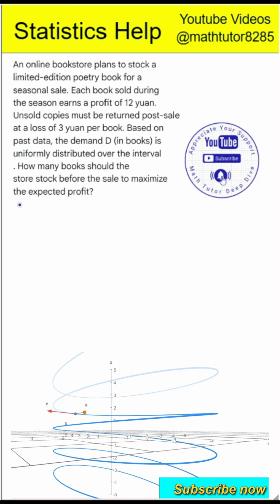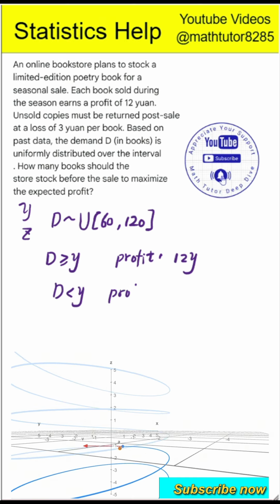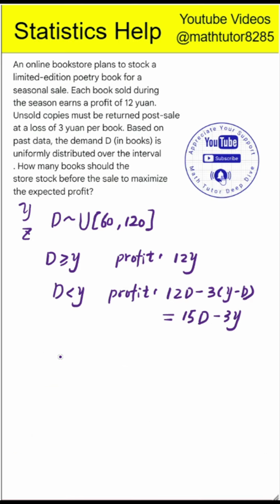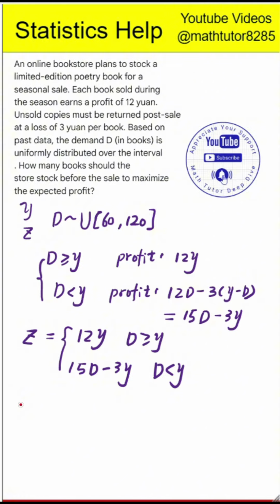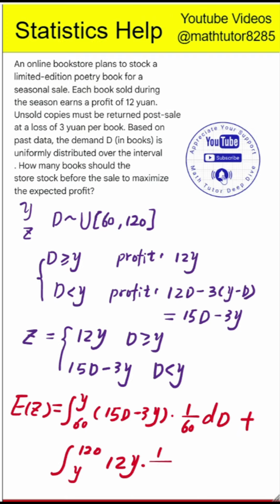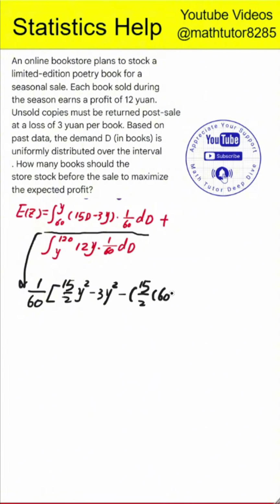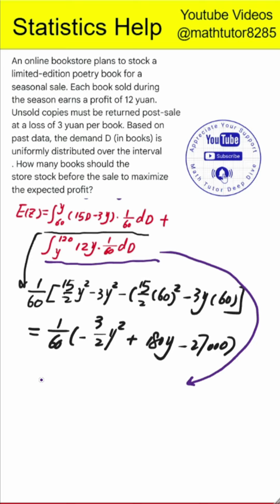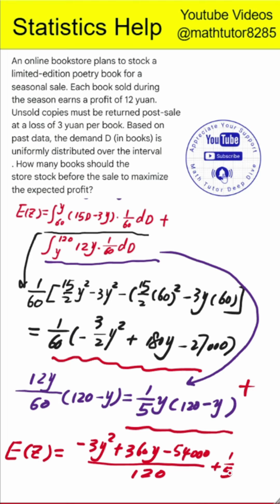[Statistics / Variable ] Optimizing Bookstore Profit with Variable Demand (Quiz-Exam level question)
[ University Statistics / AP exam / IB exam ] Optimizing Bookstore Profit with Variable Demand(Quiz-Exam level questions)

This Video (based on our math blog and class recordings) focuses on two distinct mathematical problems. The first briefly mentions evaluating a complex limit that results in an indeterminate form. The primary content, however, details a business optimization problem for an online bookstore aiming to maximize profit from a limited-edition book sale. This involves calculating expected profit based on variable demand, setting up a piecewise function, and using calculus (specifically, derivatives) to determine the optimal number of books to stock. The source emphasizes understanding the profit structure, expressing expected profit through integration, and maximizing that expression to find the best stocking quantity.

Limits

Derivatives

Integrals

Integration Techniques

Vectors

3D Space